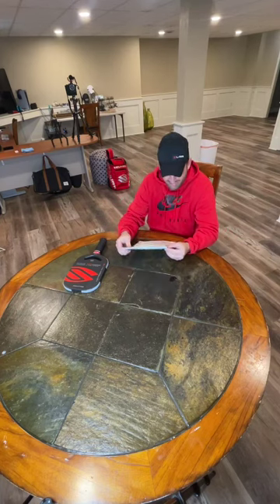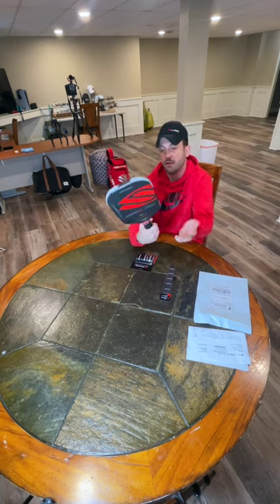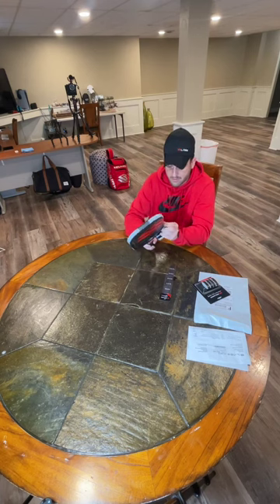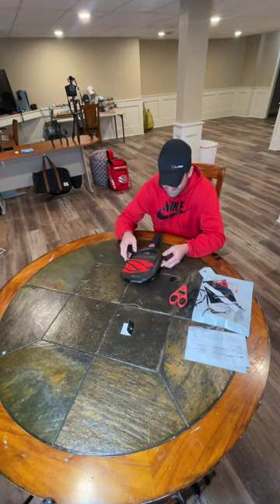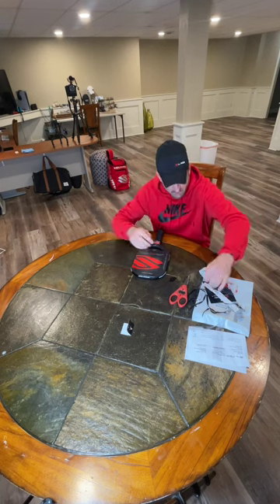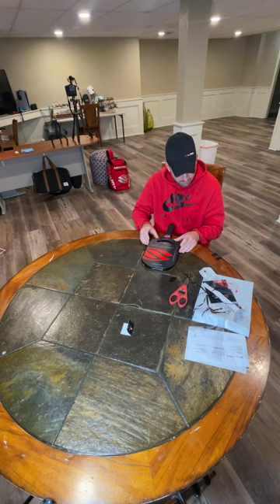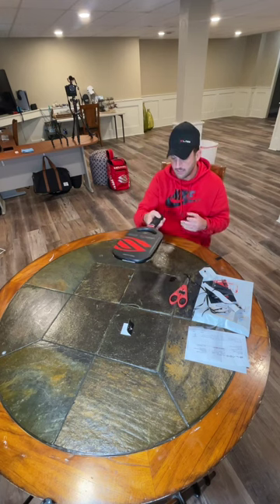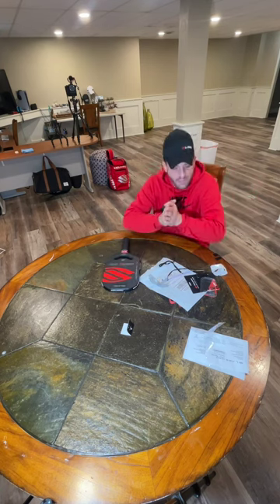Tungsten Tape and Edge Guard for Labs 003 Unboxing and Review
Selkirk tungsten tape.